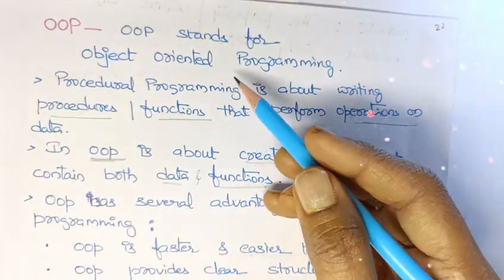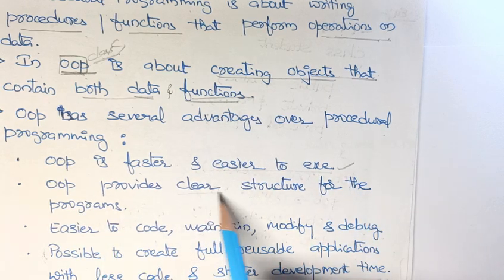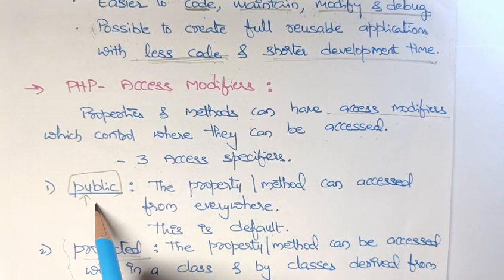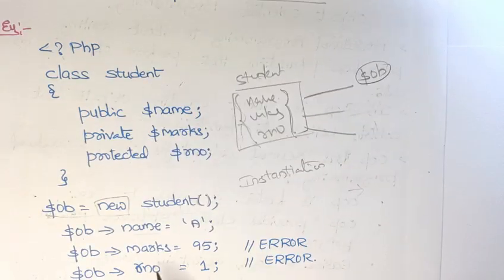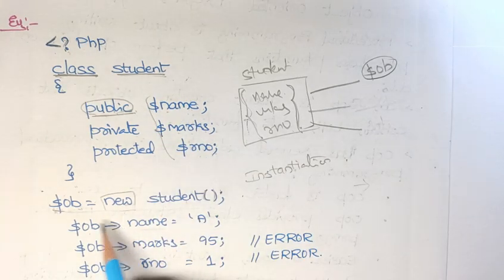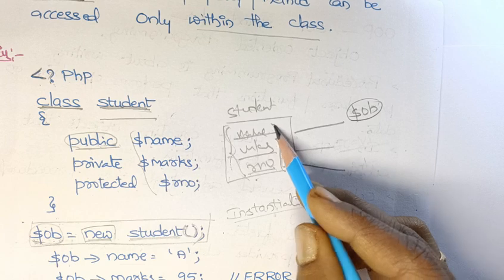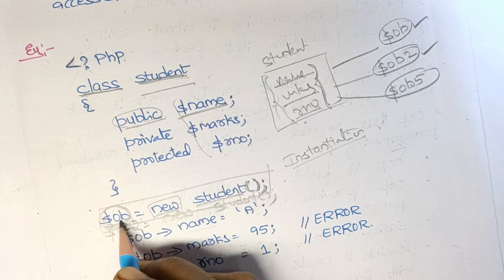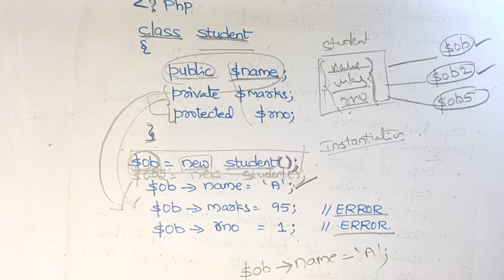OOP in PHP